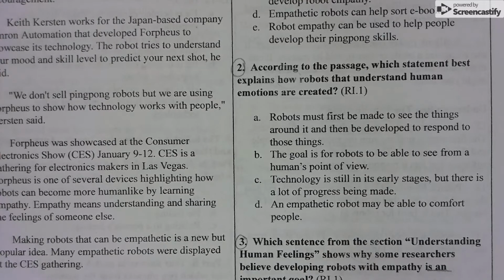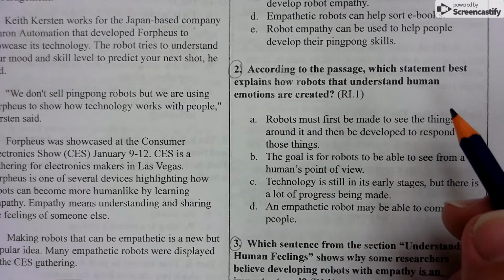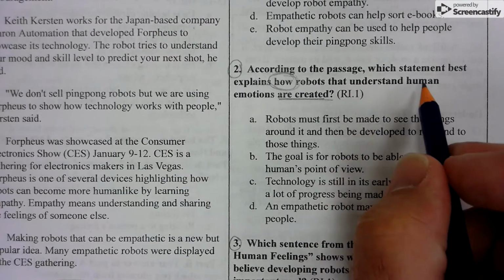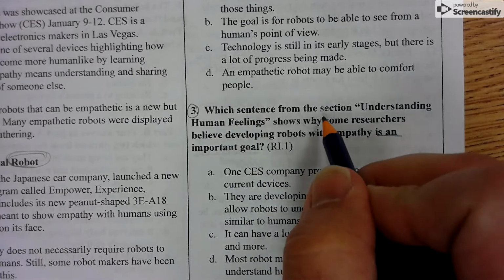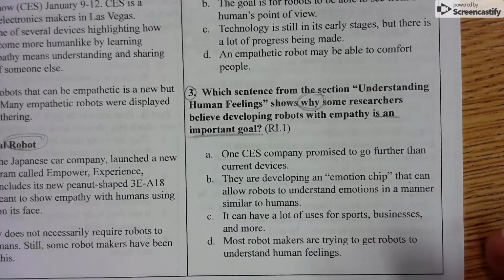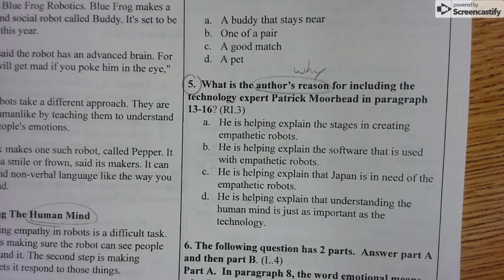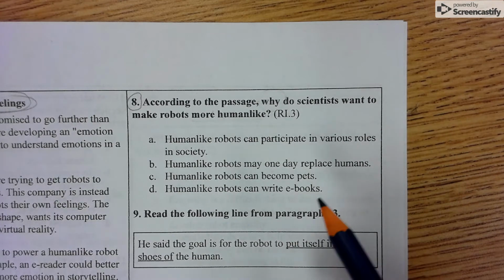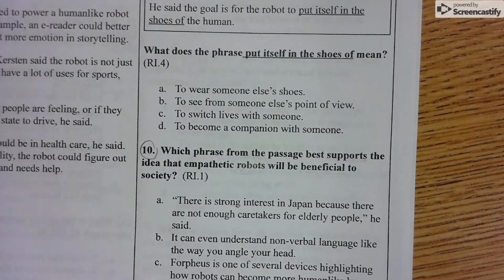Strategies for answering comprehension questions (ELA) with Mr. Reeves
Mr. Lamar Reeves demonstrates a strategy that helps students to break down comprehension questions by removing nonessential information.  This allows students to "see" what the question is truly asking.